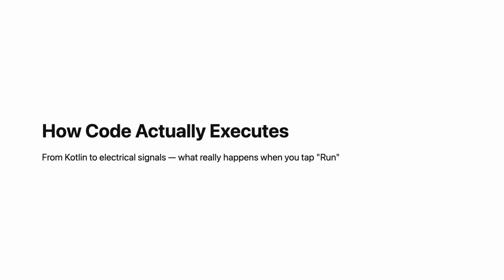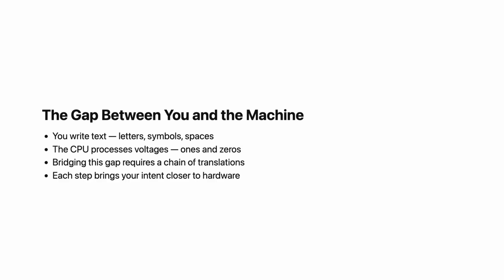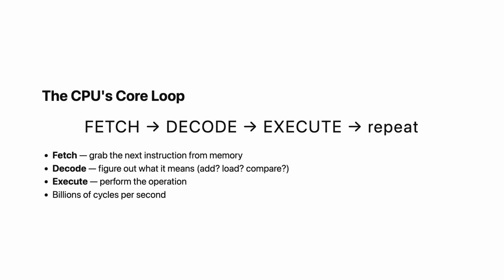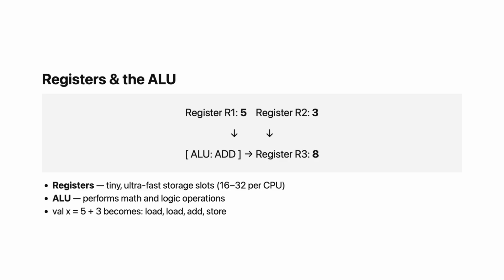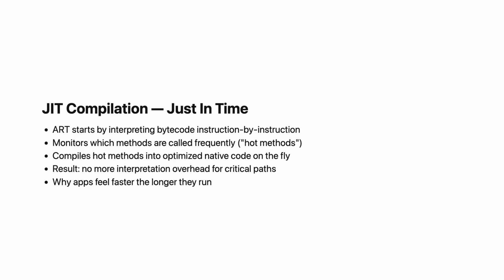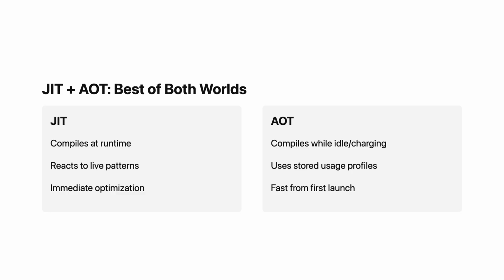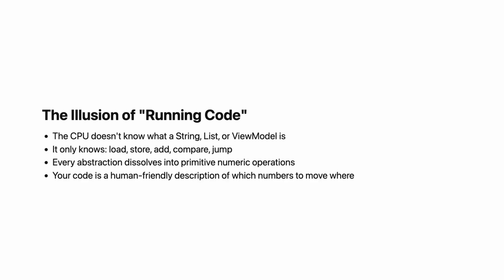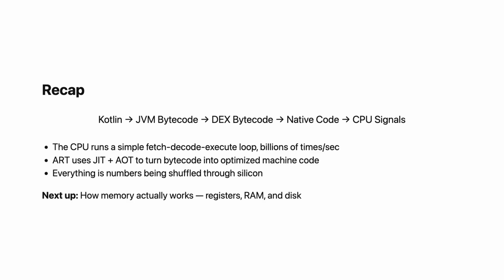How Code Actually Executes (Not What You Think) — Code From Scratch #53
Code From Scratch #53 — How code actually executes

Part of Phase 5: Execution Model

▶ Next: #54 — The call stack — what happens when you call a function

── PHASE 5: EXECUTION MODEL ──
▶ #53 — How code actually executes
  #54 — The call stack — what happens when you call a function
  #55 — Heap, stack, and where your objects live
  #56 — Memory allocation — what "new" really does
  #57 — Garbage collection — how the runtime cleans up after you